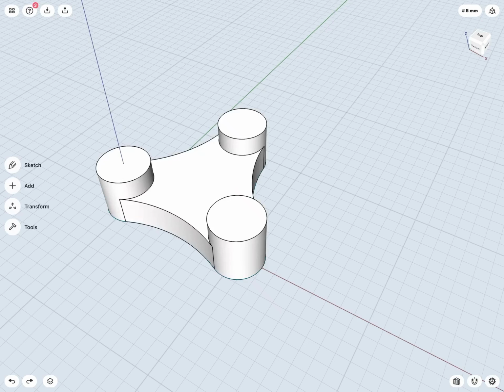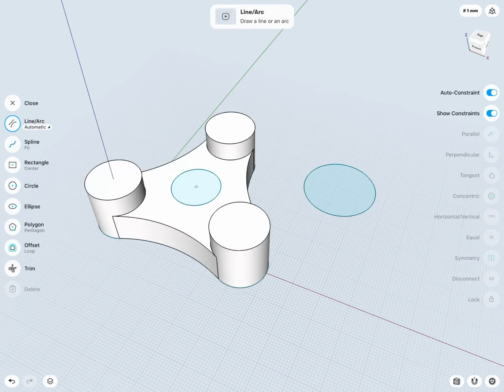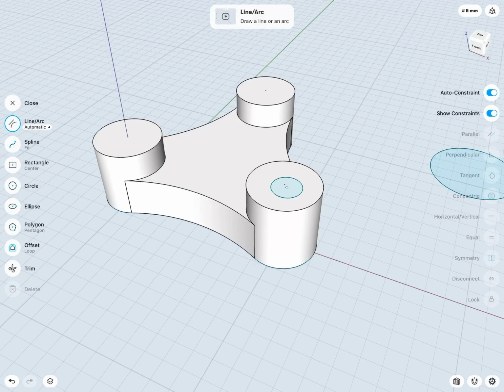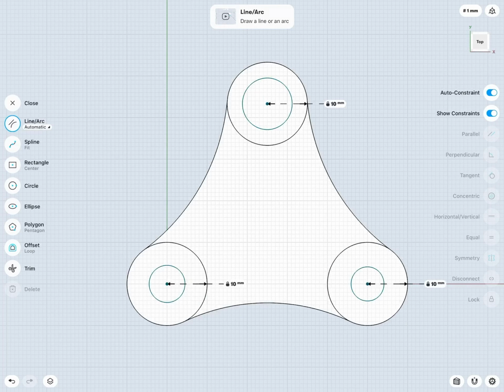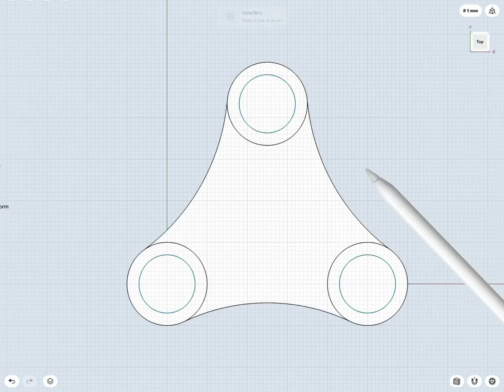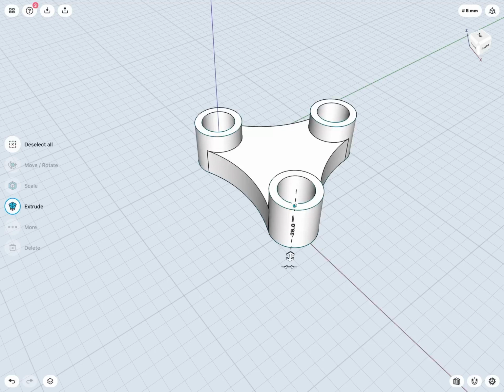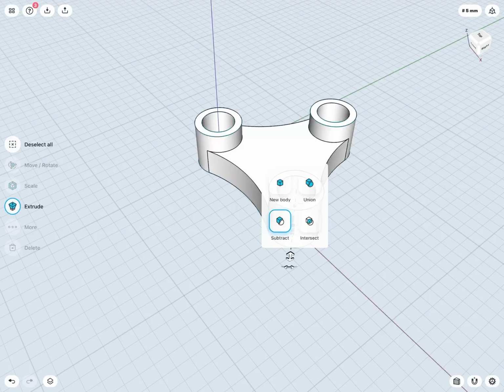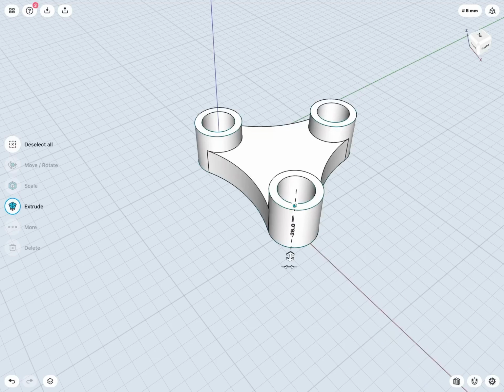Create holes | Creating simple 3D bodies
Cut holes, add, or remove materials from a body by extruding closed sketches on the body’s planar face. Explore the three types of extrusion; these are Boolean operations you can use to unite or intersect multiple bodies with each other, or subtract them from each other.

Topics covered: Holes, Boolean operations, Extrude, Sketch